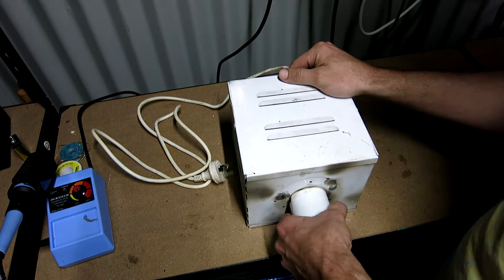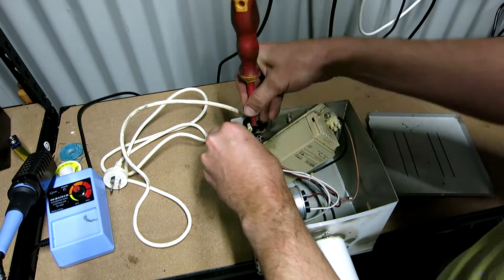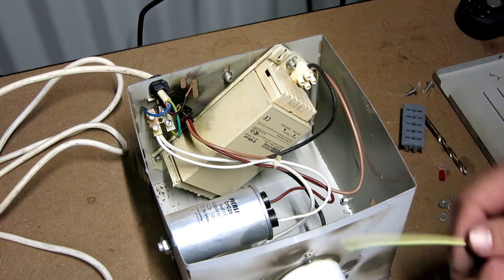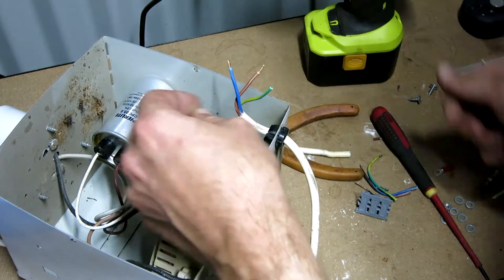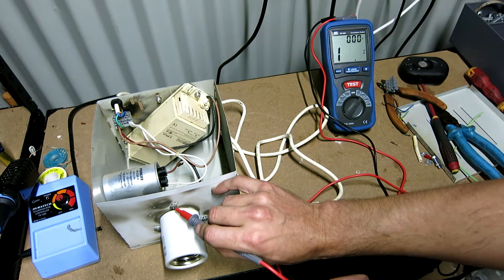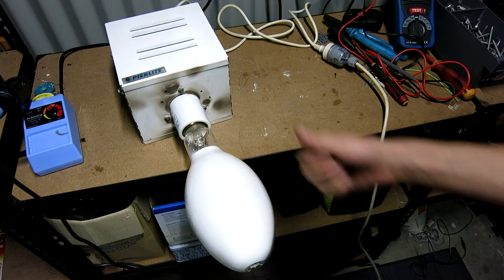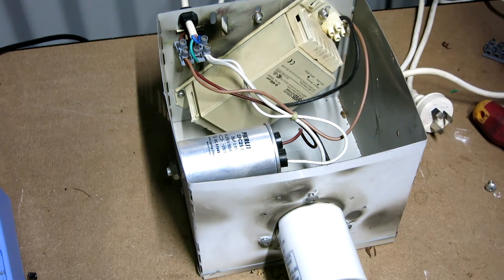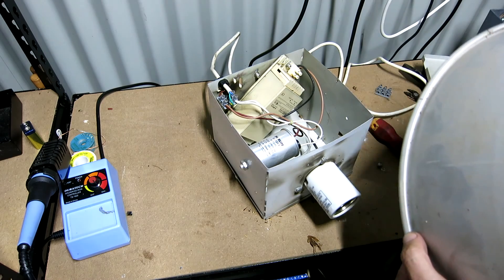FF&R: Fault find and repair metal halide industrial high bay light fitting.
Will it work? Probably not, but it is already fucked so why not try.